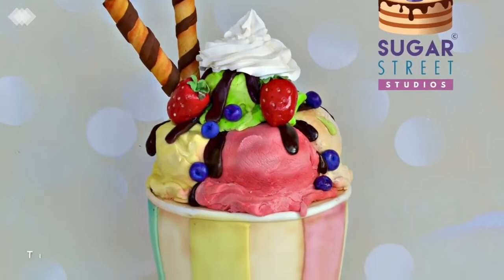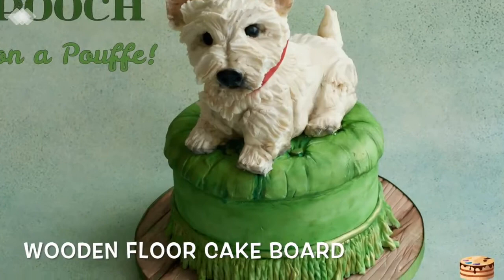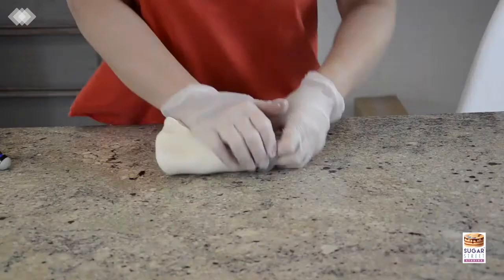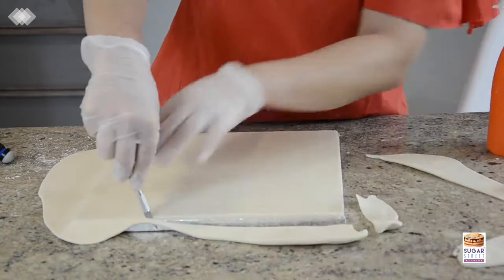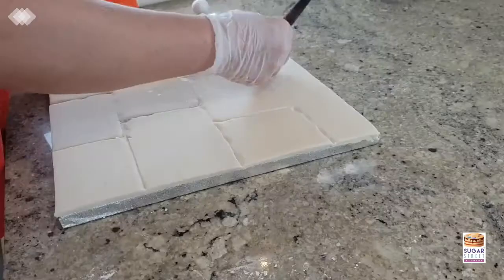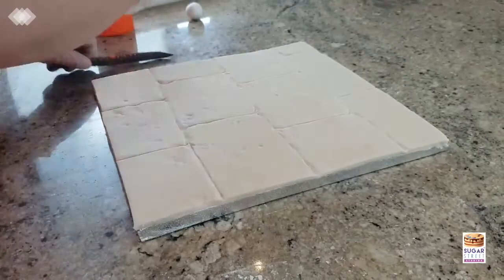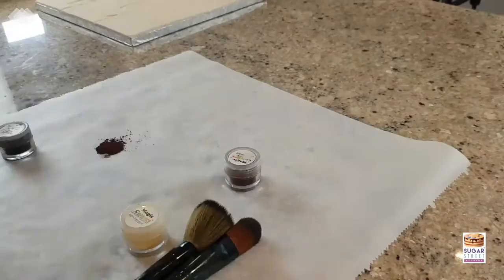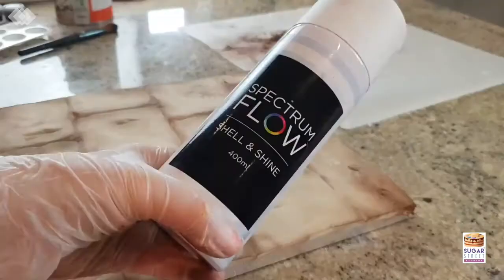Realistic Stone Effect Cake Board!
Don't ignore your cake boards! They are a valuable asset to your cake design. In this video Zoe discusses why and shows you step by step one of her favourite board coverings, how to make realistic stone paving slabs. So versatile for so many cakes!

to see more cakes!

Follow @sugarstreetstudios on...

LINKS TO PRODUCTS USED AT SUGAR STREET

MUSIC

Artist: Joshua Hedley, Mr. Jukebox